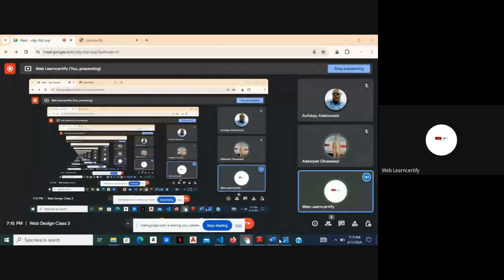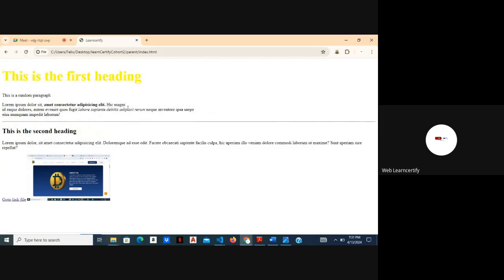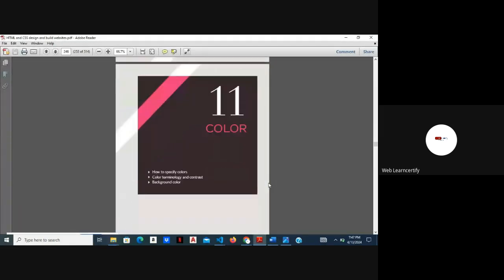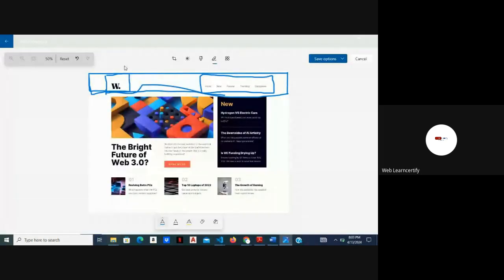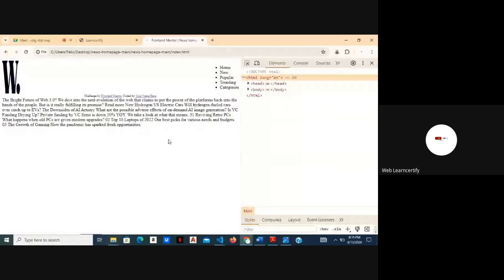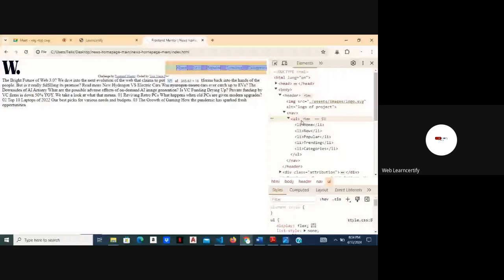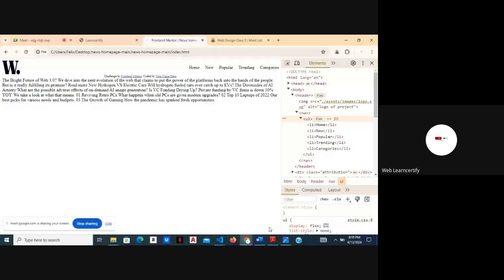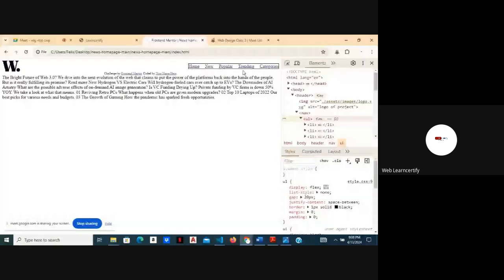Web Design with HTML 3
Unlock the Power of Web Design with HTML!

Are you ready to dive into the world of web design? HTML is the backbone of every website, and understanding its fundamentals is essential for creating stunning and functional web pages.

Join us for our instructor-led virtual class on Web Design with HTML! Our comprehensive course will take you through the basics of HTML and show you how to create beautiful and responsive websites from scratch.

Ready to take your web design skills to the next level? Don't miss out on this opportunity to become a proficient web designer!